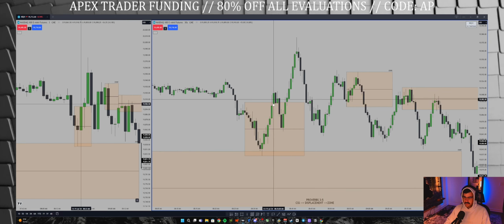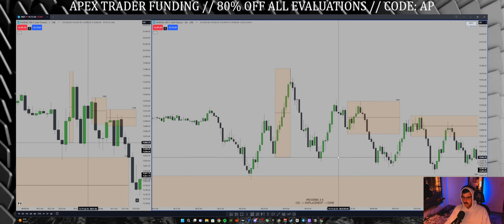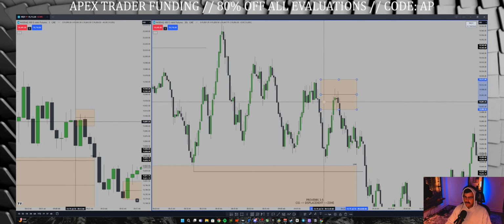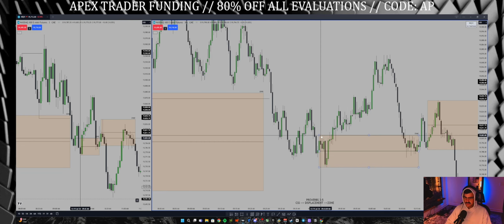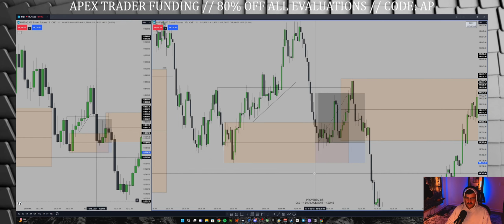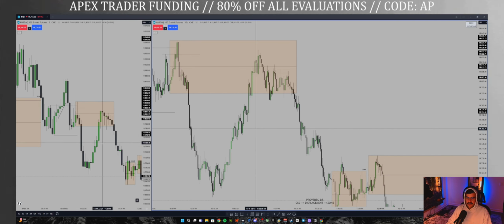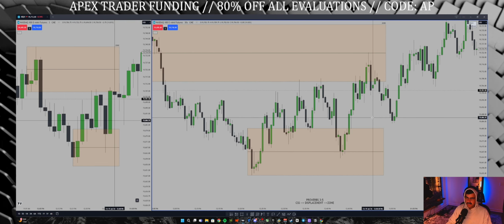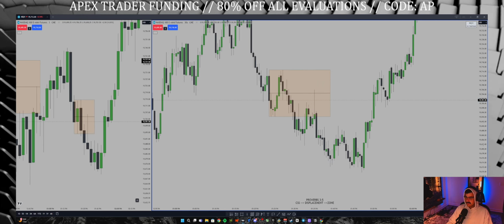Zone Validation PT.2 // 3M - 30S Sequence